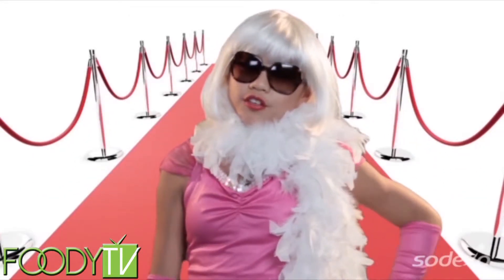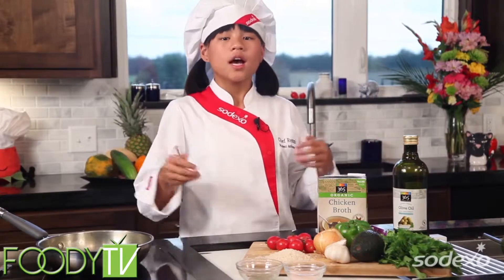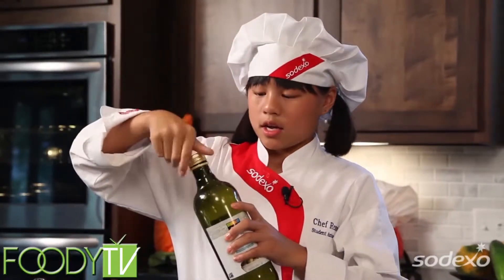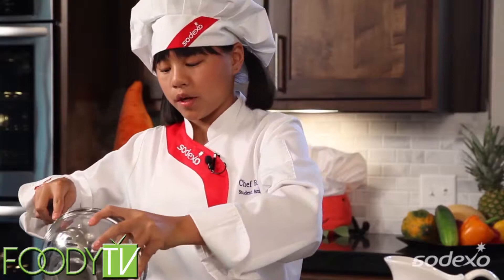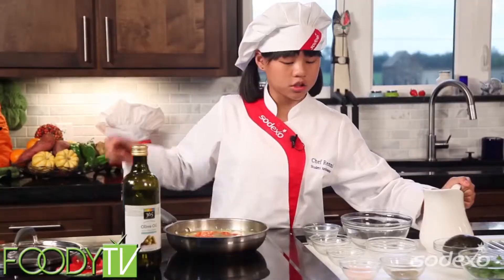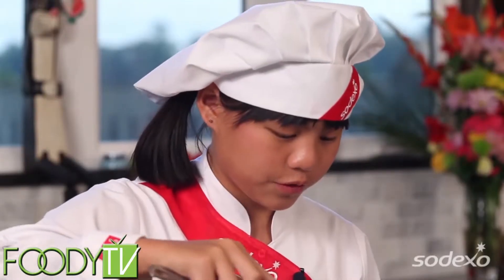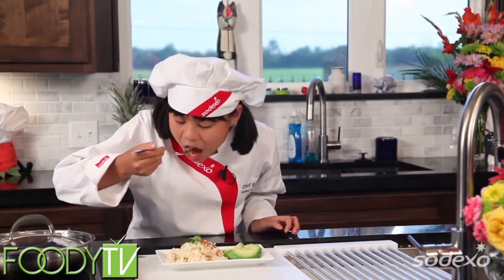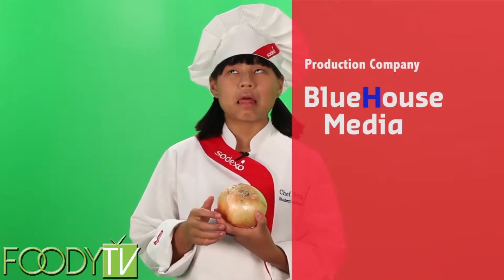Cook Time with Remmi - S2 Ep.10 - Savory Spanish Rice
Chef Remi prepares some savory Spanish rice!